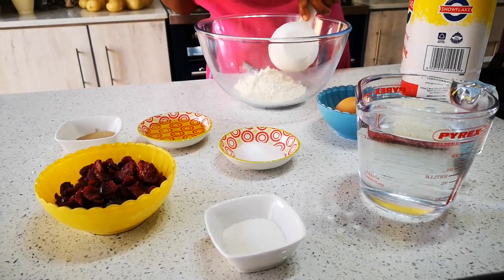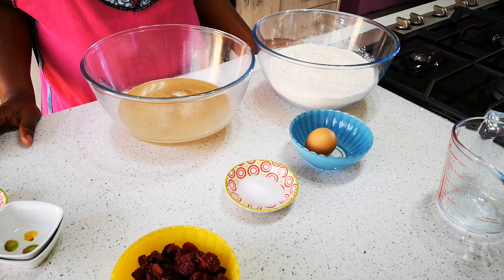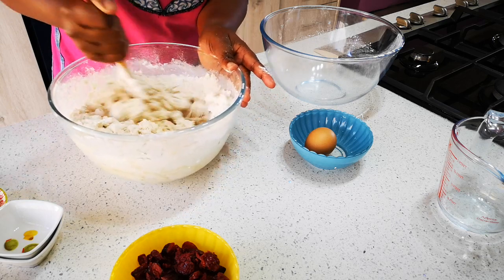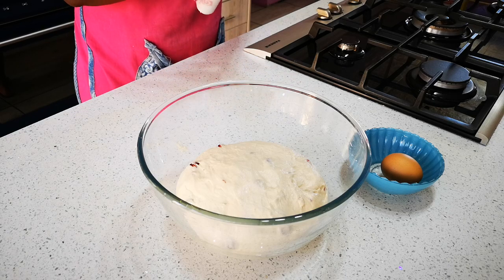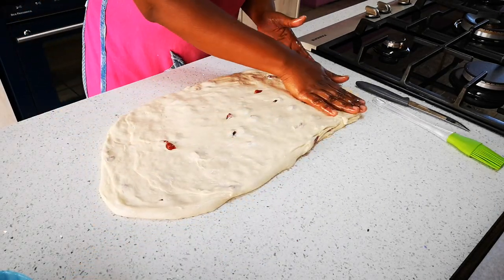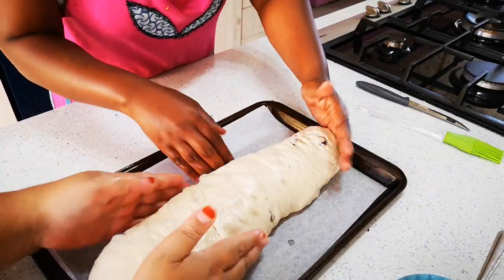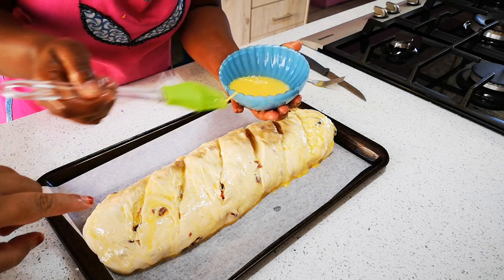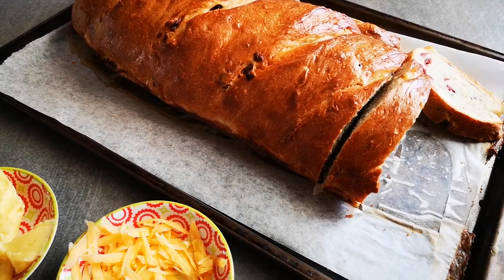One rise Cranberry Bread, hanging out in the kitchen with Shelley.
For a lighter bread, allow the dough to rise for a second time until double in size, then bake. The end clip is a bread that I baked, the same recipe with a double rise. Both are equally delicious.